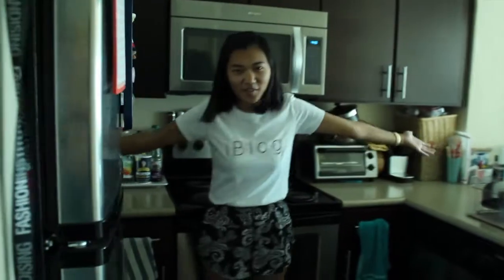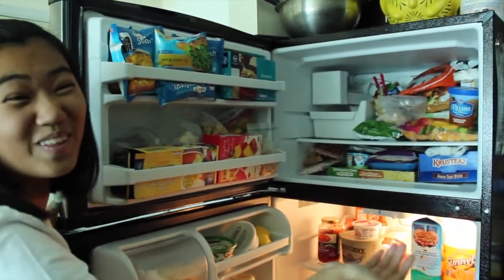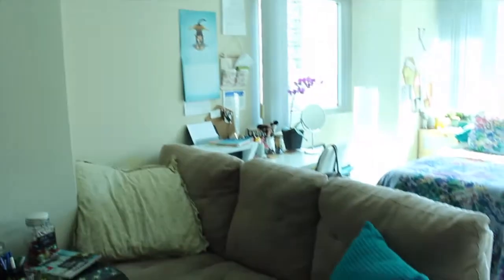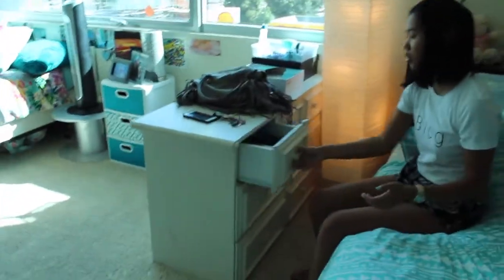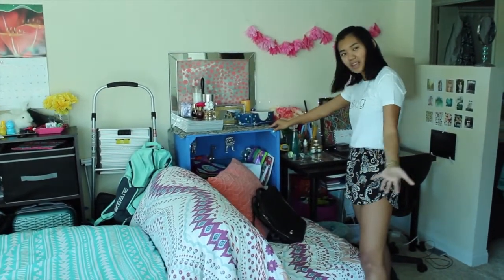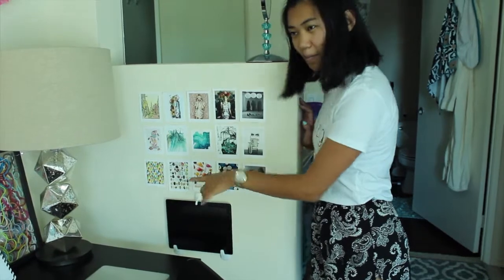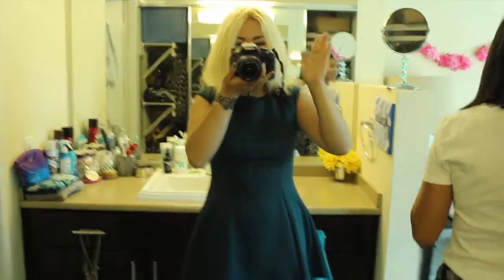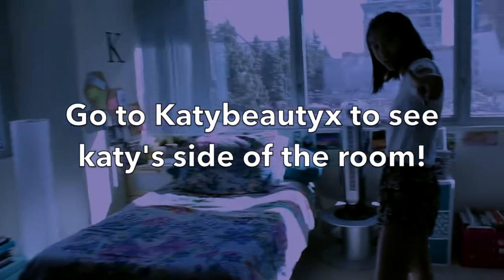LA Apartment Tour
IG&Twitter:   @AmandaDaucher !

CAMERAS: Panasonic HDC TM-80 & Canon Rebel EOS T3i
LINKS!: